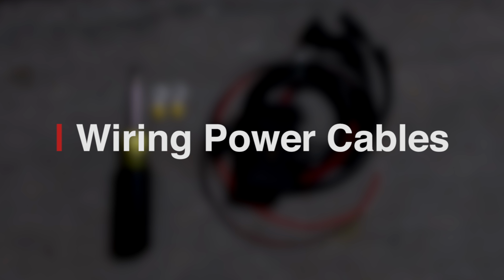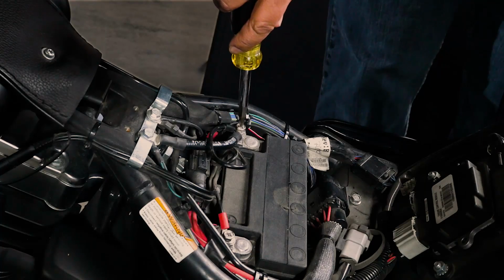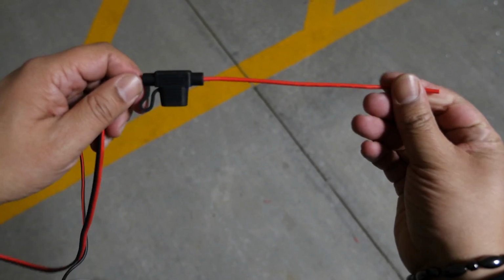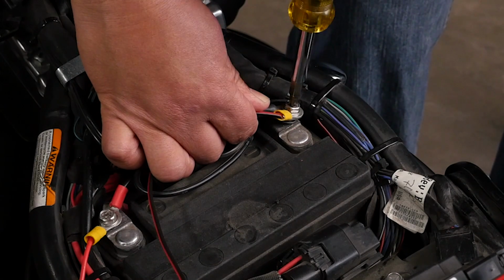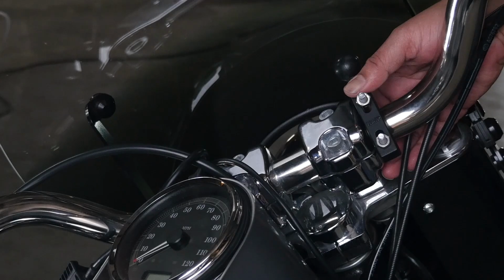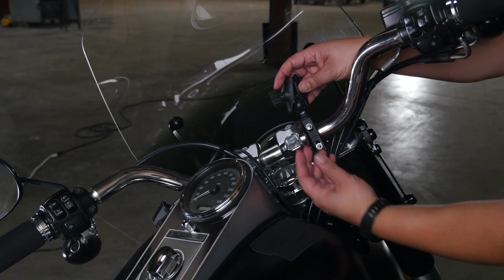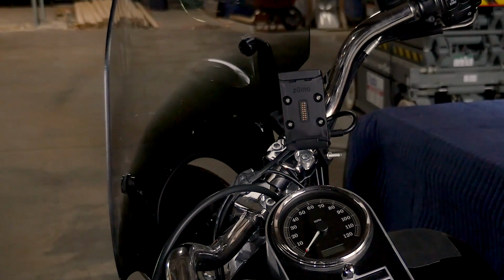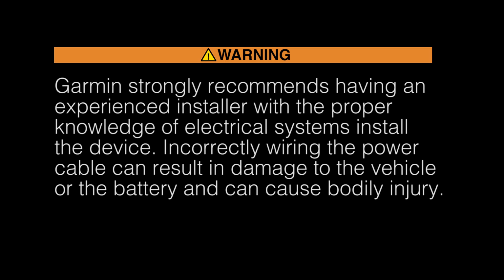Support: zūmo installation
Garmin strongly recommends having an experienced installer with the proper knowledge of electrical systems install the device. Incorrectly wiring the power cable can result in damage to the vehicle or the battery and can cause bodily injury.